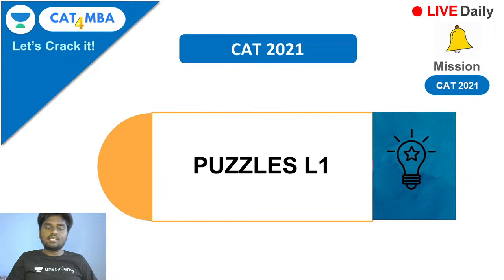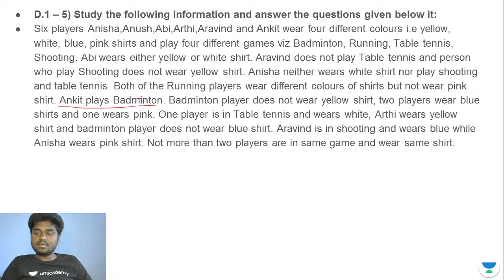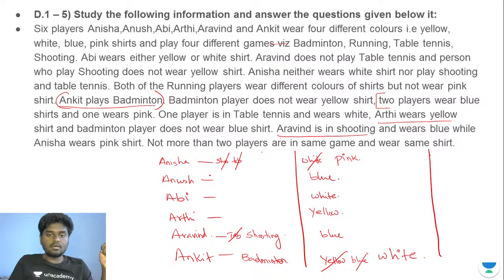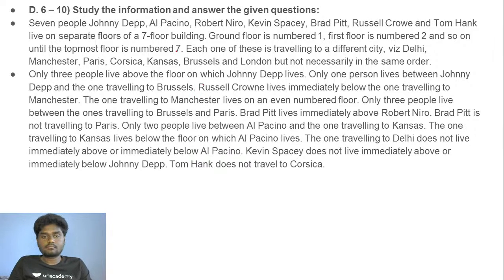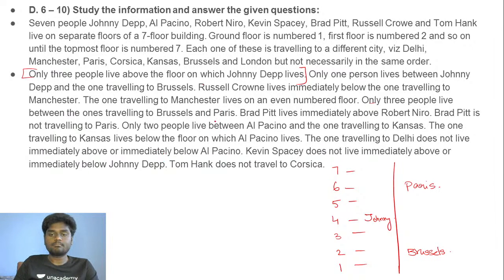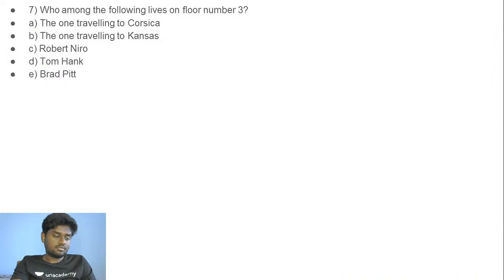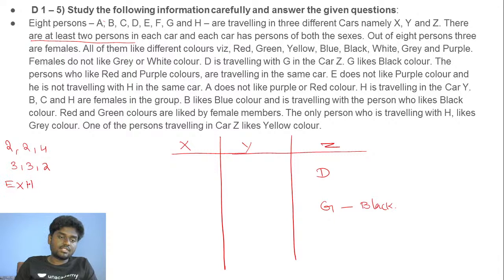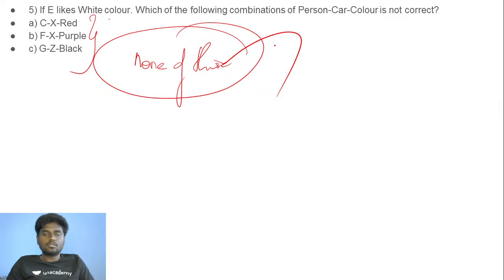CAT 2021 | LRDI | Puzzles L3 | By Kabilan Sir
In this session, Puzzles L1 will be discussed, as part of LRDI For CAT 2021 and Other MBA Entrance Exams. This session will be useful for the students who are preparing for CAT 2021, CAT 2022, SNAP, CET, CMAT, XAT, MAT, etc.

Unlock the free sessions on Unacademy Learning app using code: KABI10

Unacademy CAT4MBA  brings you yet another interesting session on the LRDI to prepare you for CAT 2021 and Other MBA Entrance Exams. In this session, Kabilan  Sir will be discussing Puzzles. It is an important topic for CAT 2021 CAT 2022, SNAP, CET, CMAT, XAT, MAT . Watch this video to clear your concepts and to know some of the best practices to crack The Exam.

1. Learn from your favorite teacher
2. Dedicated DOUBT sessions
3. One Subscription, Unlimited Access
4. Real-time interaction with Teachers
5. You can ask doubts in the live class
6. Limited students
7. Download the videos & watch offline

Unacademy CAT4MBA is a free YouTube channel that will help all CAT aspirants to prepare for Top MBA colleges in India. This channel is a one-stop-shop for CAT aspirants where they can learn how to prepare for CAT, best books for CAT, amazing tricks & tips to crack CAT. Unacademy is a leading name in the field of online education and is hailed for its amazing educators.
With Unacademy CAT4MBA we aim to deliver the best for CAT aspirants.